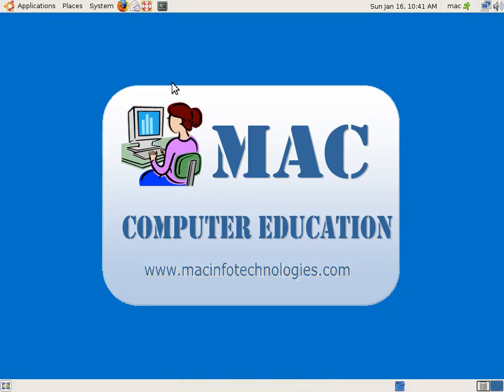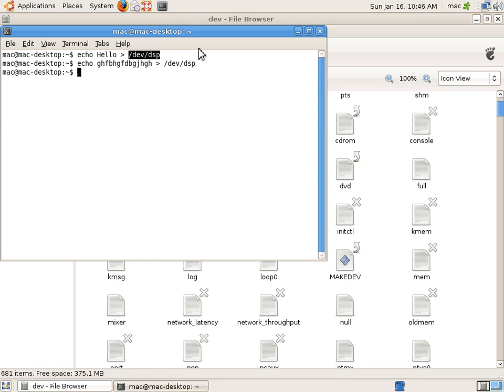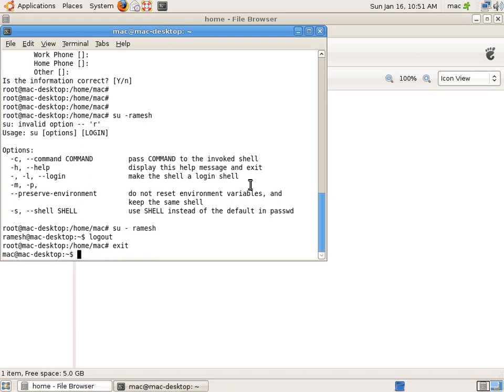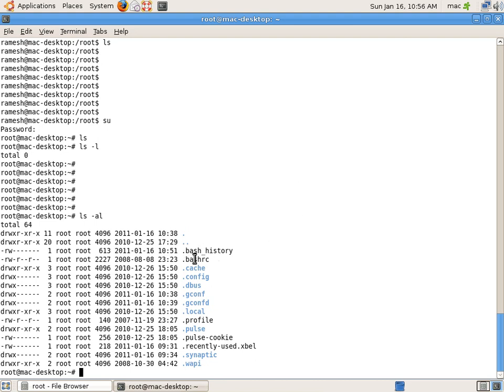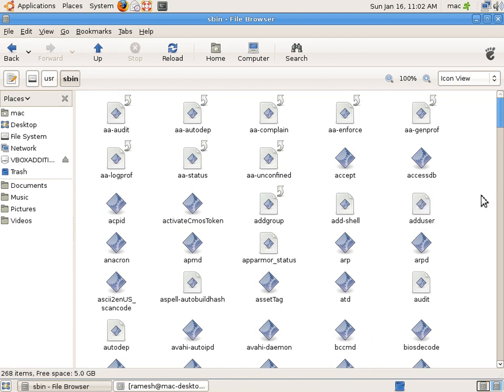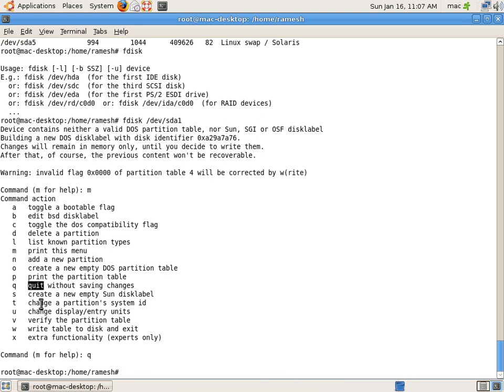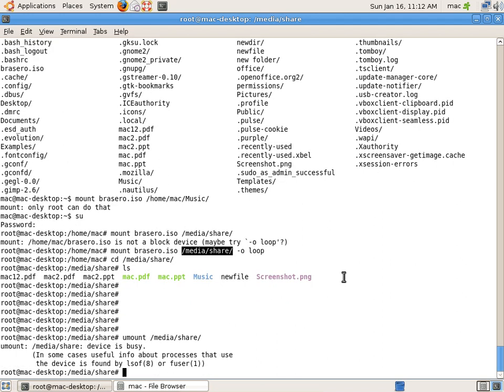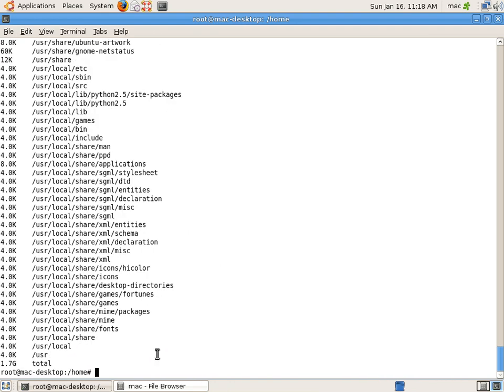LINUX TUTORIALS FOR BEGINNERS CHAPTER 09 DIRECTORY FILESYSTEM